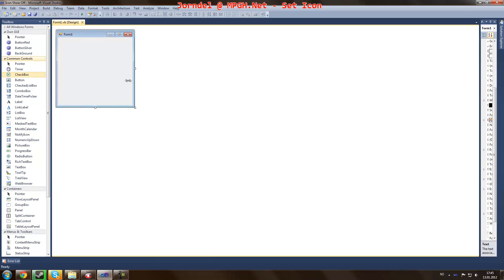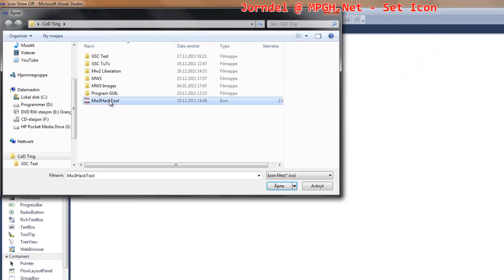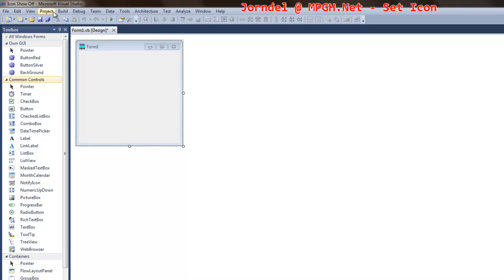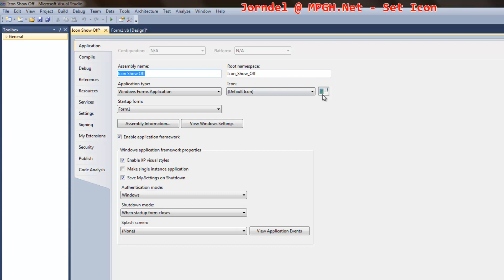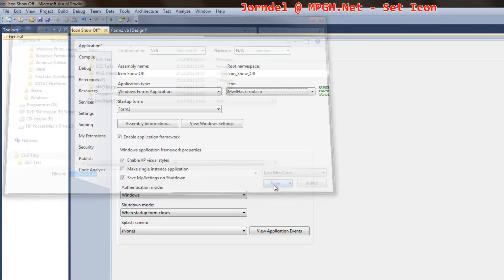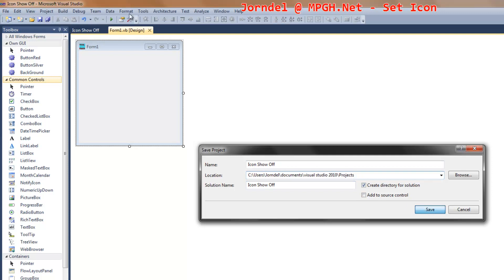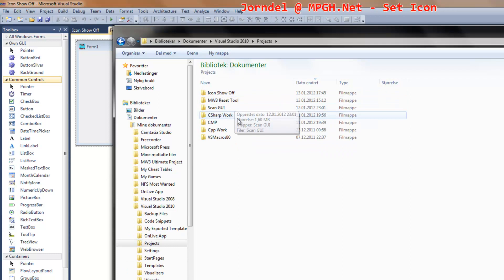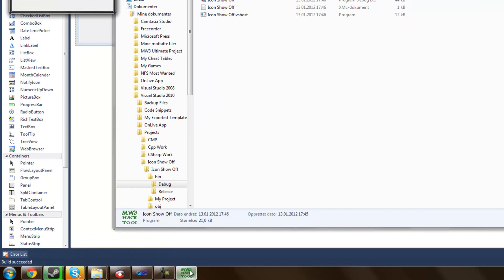VB.Net - Set Icon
Another Tutorial.
This is how to set Icon.